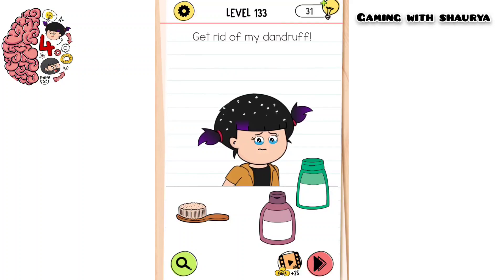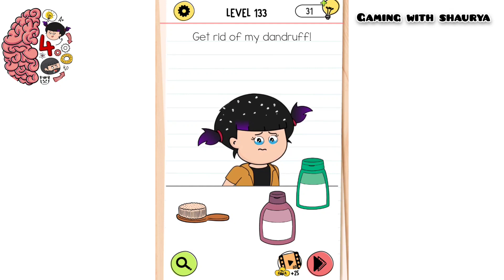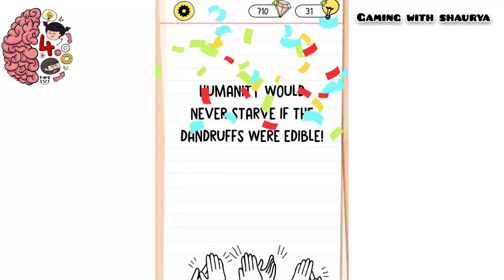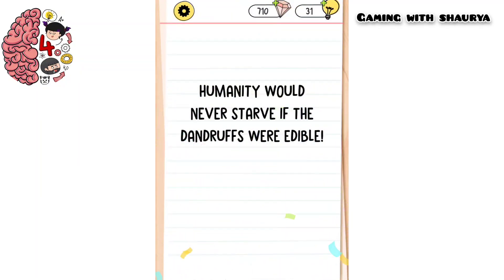🧠 Brain Test 4 Level 133 | Get rid of my dandruff! | Walkthrough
brain test 4 level 133 get rid of my dandruff
get rid of my dandruff